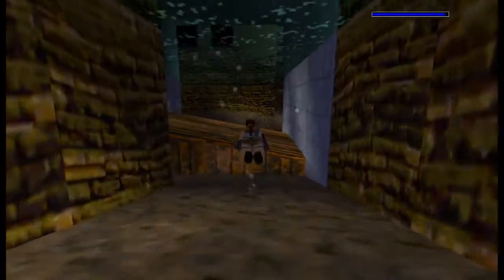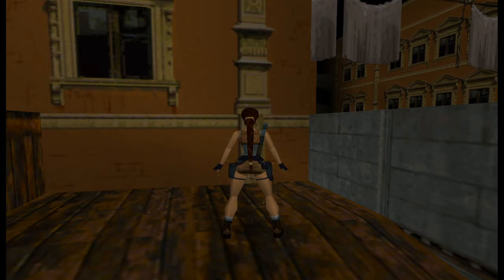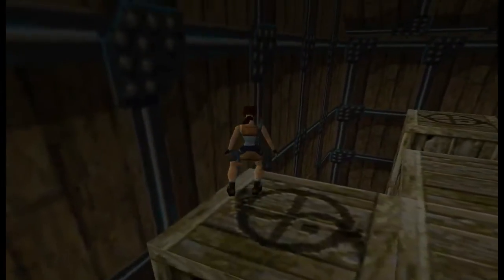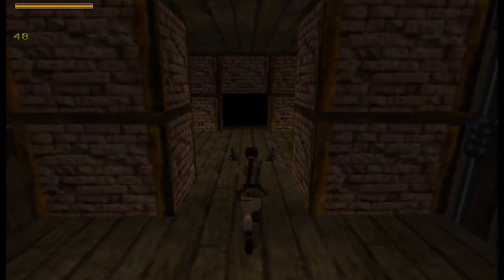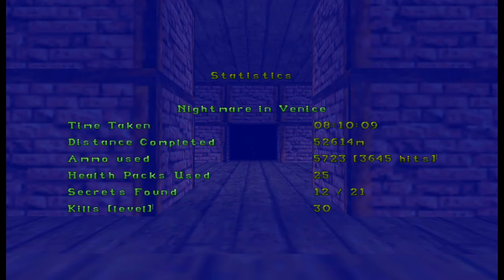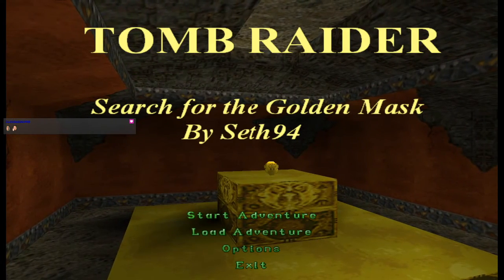Search for the Golden Mask TRLE Playthrough - Part 24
Originally streamed on March 9, 2020 on my Twitch channel.